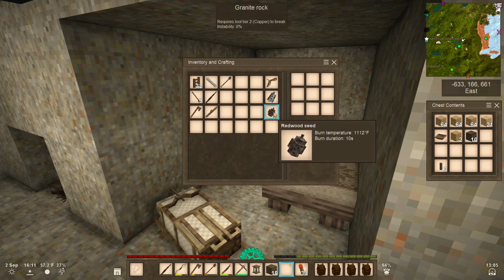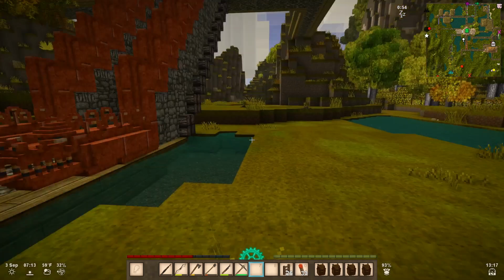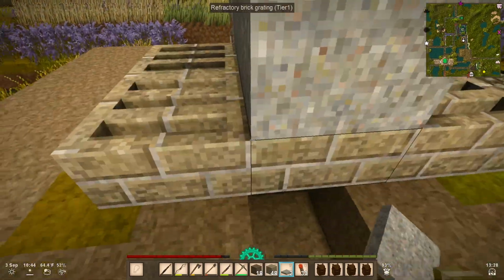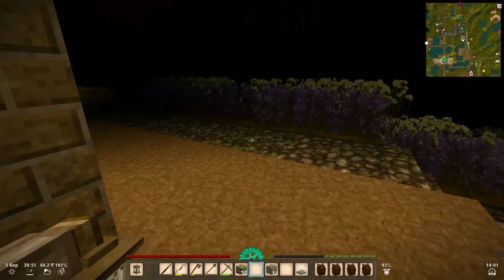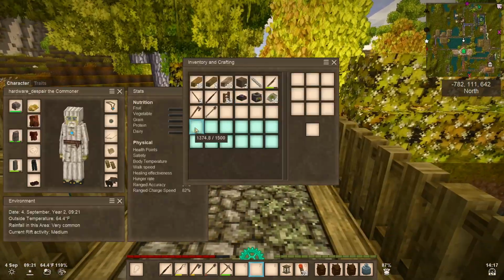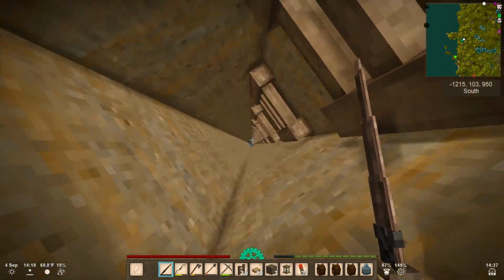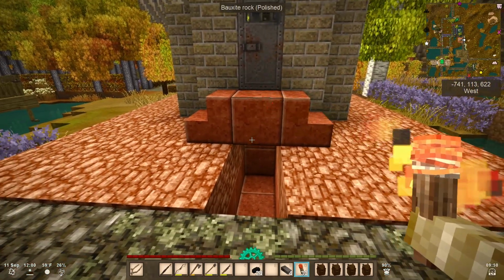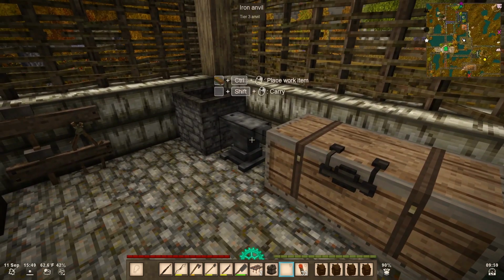A LABORIOUS PROCESS! - Vintage Story | EP46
Hey everyone, the long-awaited 1.20 stable update is here and we are jumping into a new wilderness survival world... let's play!  *Episodes for this series will air every other day at 5pm CST.*

*FACTS:*

▶Mod List:
Zoom Button
Step Up
Status HUD Cont.
Primitive Survival
Player Corpse
More Animals
Immersive Corpse Drop
Hanging Oil Lamps
Freedom Units
Expanded Foods
CommonLib
CarryOn
Better Fire Pit
Auto Map Markers
Animal Cages
A Culinary Artillery
Stone Quarry
QP's Chisel Tools
Accessibility Tweaks
Temporal gears stack
Auto Walk
Vanity
Translocator Relocator

▶Developer: Tyron